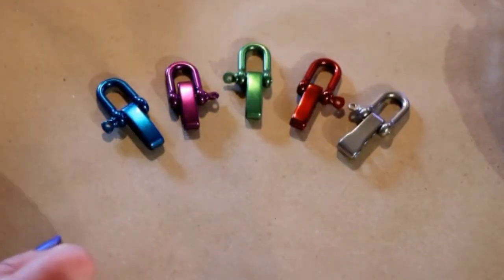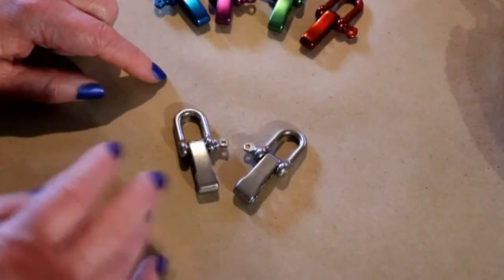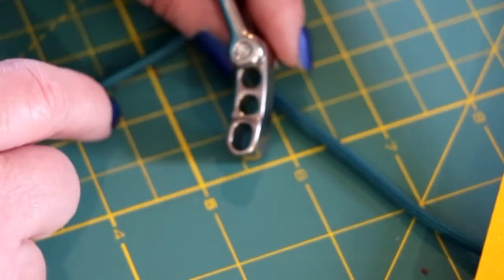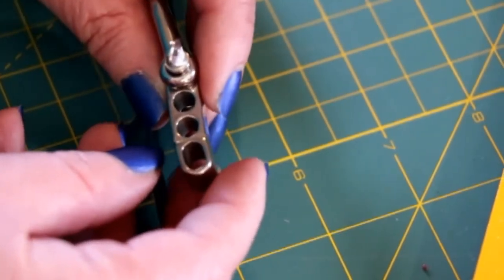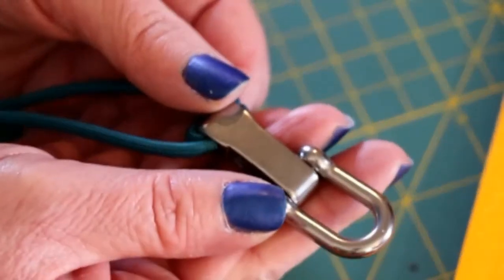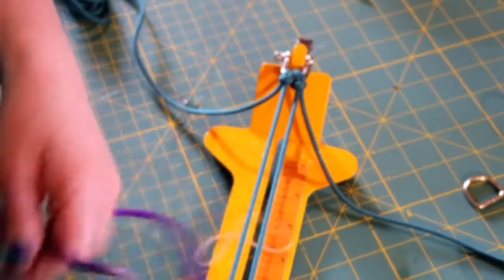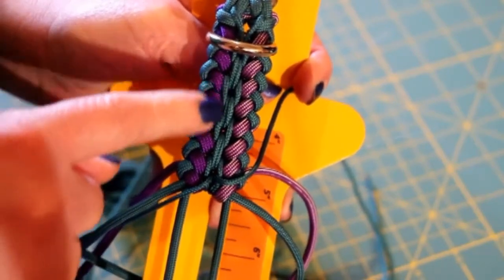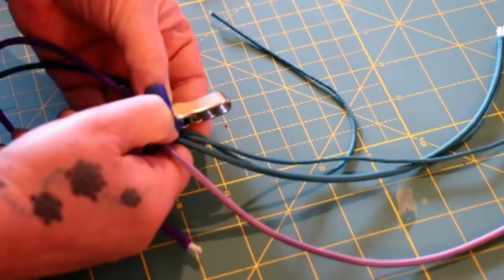DIY Paracord Thin Dog Collar Using STAINLESS STEEL U SHACKLE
Paracord Galaxy was super kind to send me some STAINLESS STEEL U SHACKLE ADJUSTABLE WEDGE to try out.  I came up with this dog collar for Sander.

💚Using paracord - about 1 ft. of cord for every 1 inch of the collar, also depending one the thickness  of your collar the circumference of your collar with be smaller. I had to add 1/2 inch to every 7 inches

550 PARACORD Acid Purple
550 PARACORD Acid Mind Bender Purple
550 PARACORD Teal
275 PARACORD Teal
STAINLESS STEEL U SHACKLE ADJUSTABLE WEDGE

Gorilla Glue

I do have a small store on ESTY